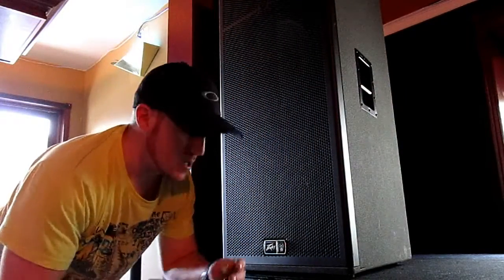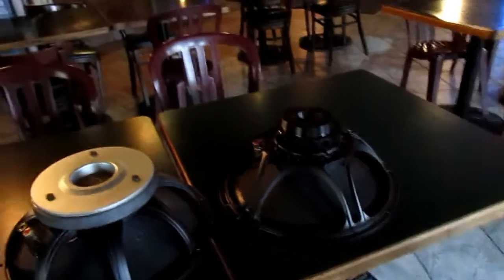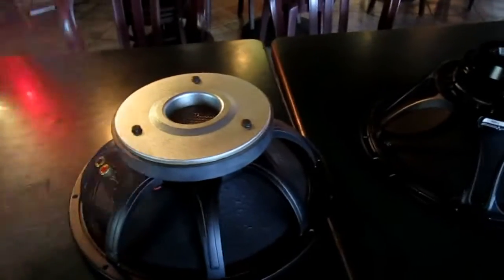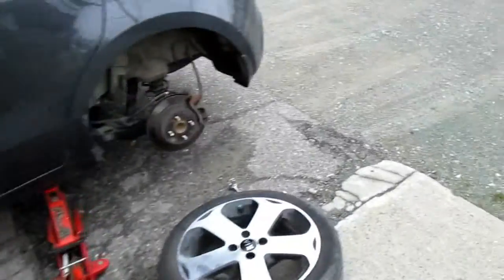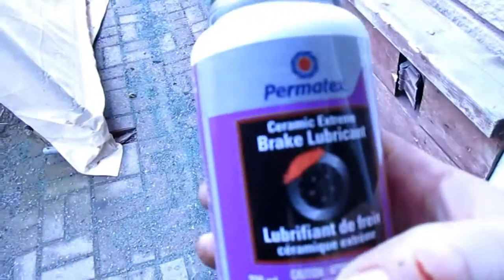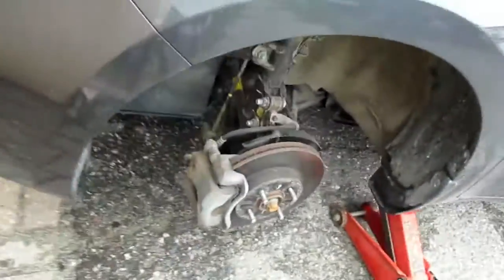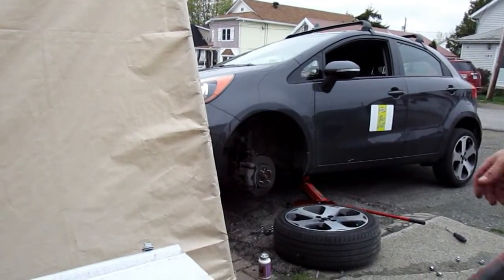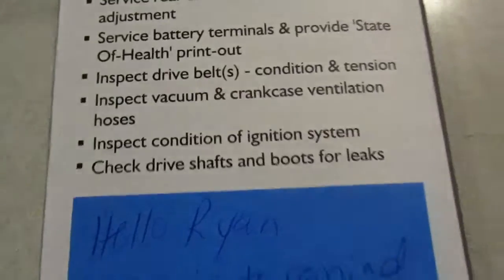Roofs, speakers and Brakes!